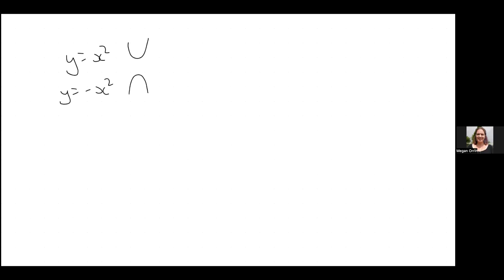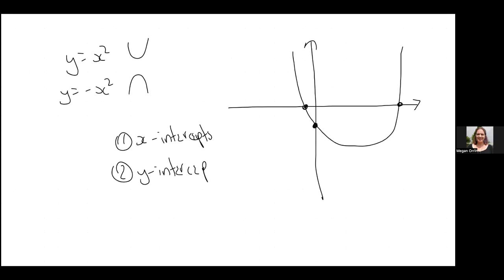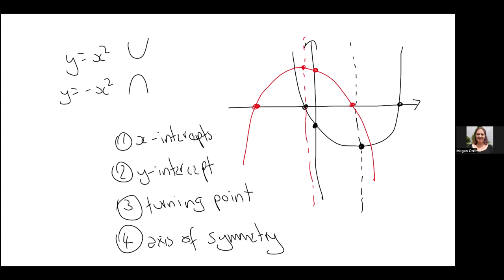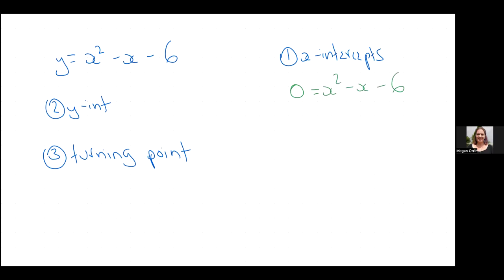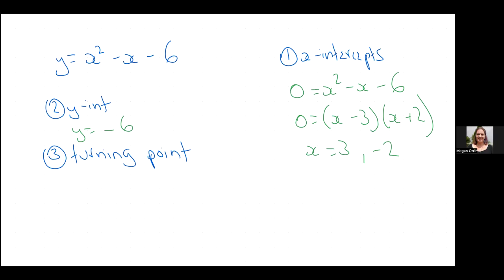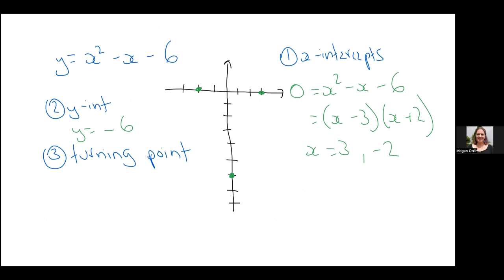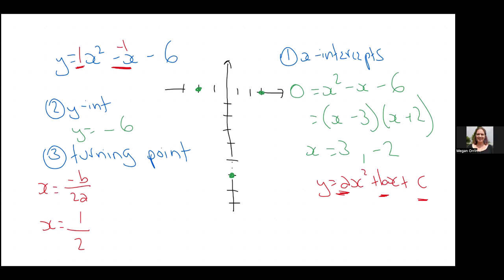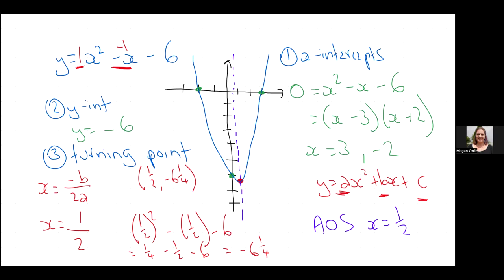Drawing quadratic graphs part 1